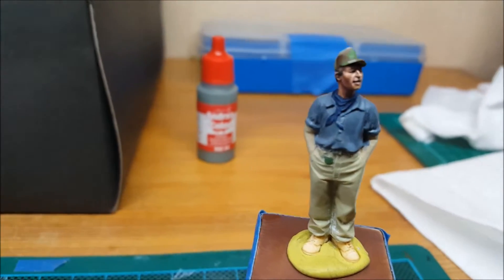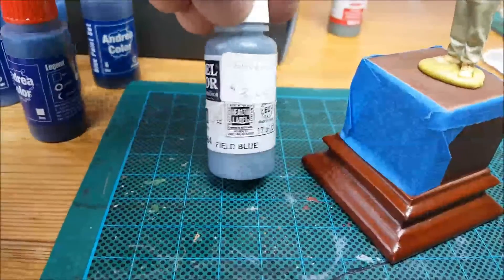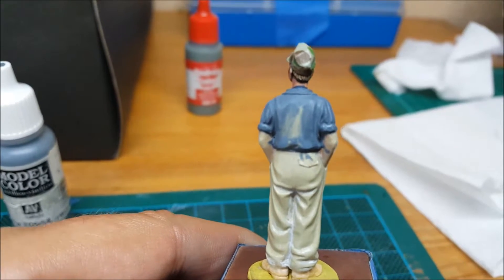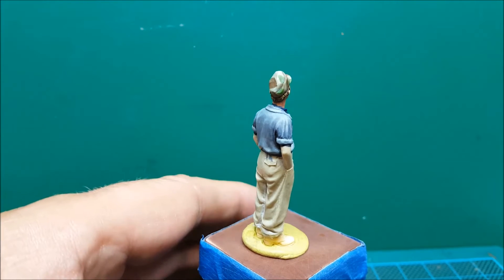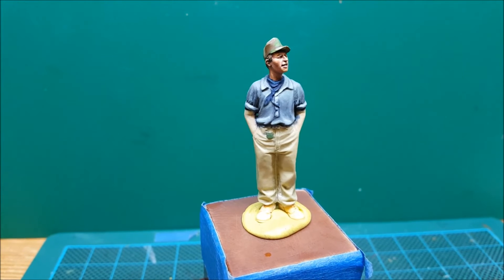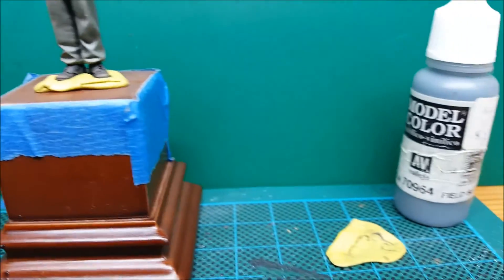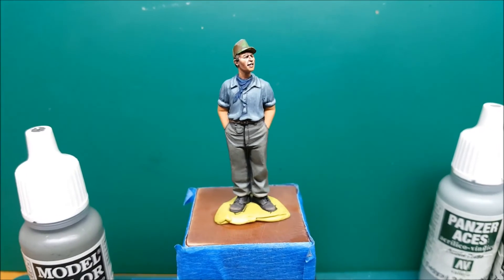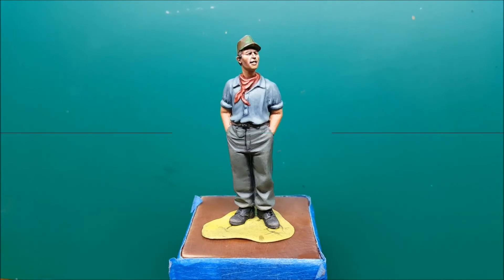German Truck Driver 1/35 Part 2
The painting stages and completion of this kit bash figure I hope you enjoy the process.